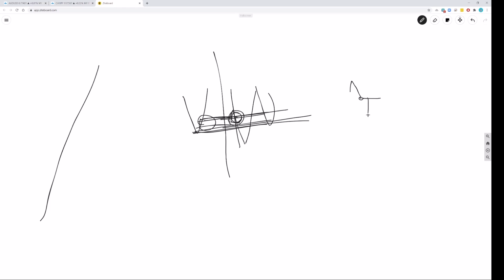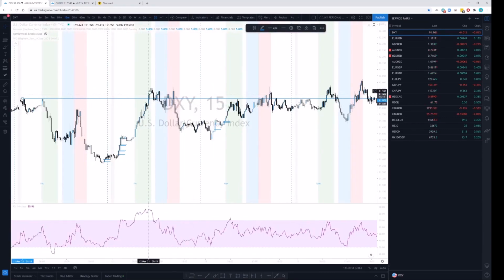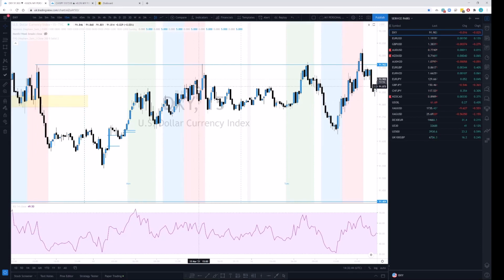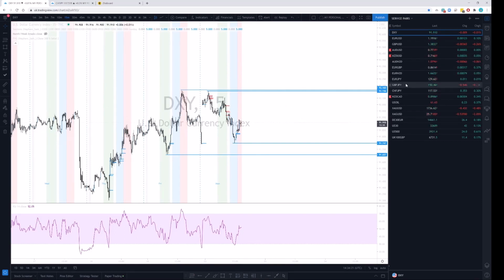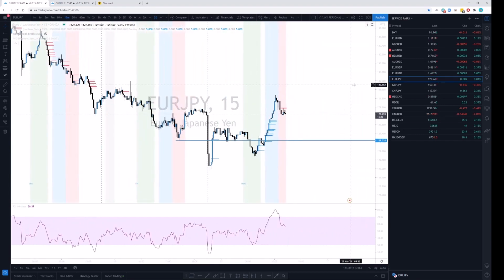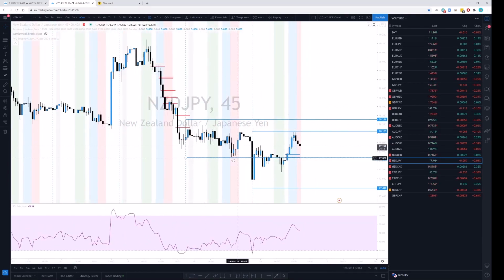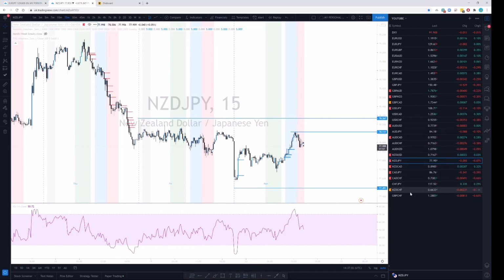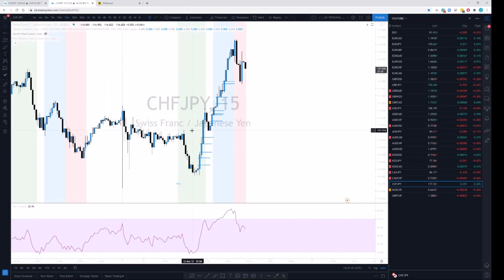Stop Runs on Daily Highs and Lows (Bread and Butter Setups)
Forex Lens is Your Eye into the Markets

In this video, IT talks about one of his 'Bread and butter' trade setups - looking for stop runs on the Daily highs and lows of the candles, and how you can capitalize on these scenarios in the FX and Commodities market.  Stop runs are also known as "stop raids", "fake outs", "liquidity purge", "run on liquidity", "run on stops", etc.)